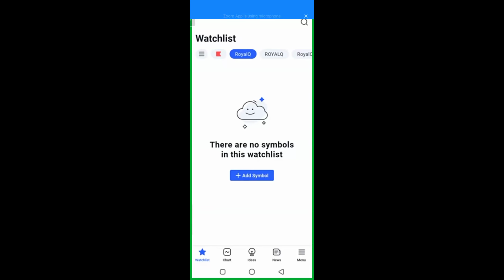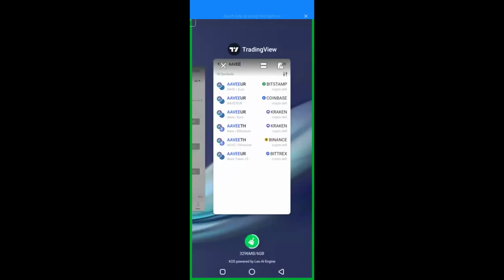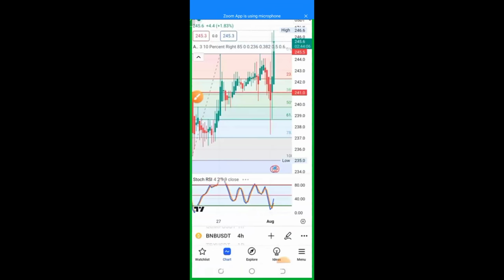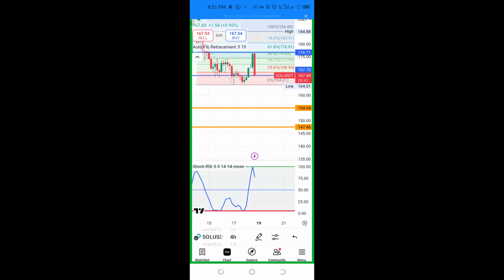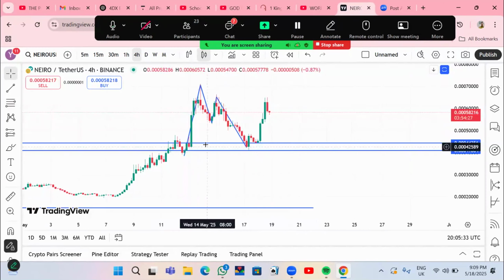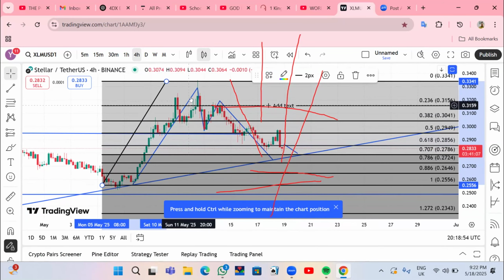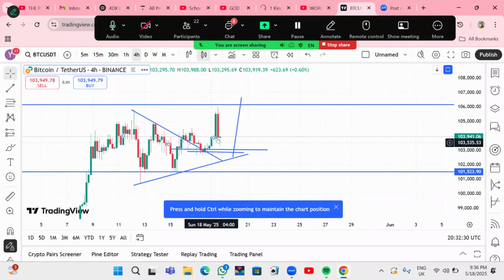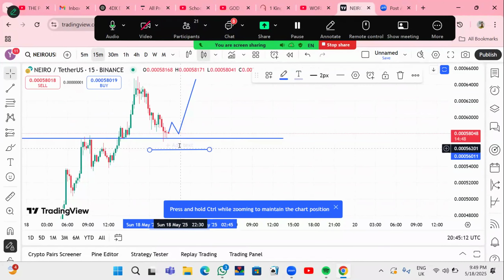How To Set Up Trading View & Importance of Trendline Webinar